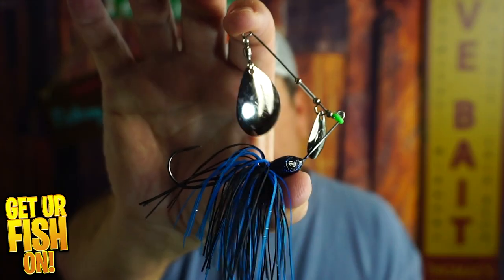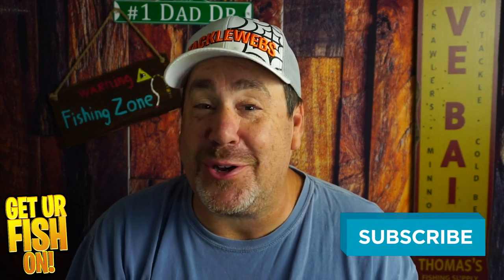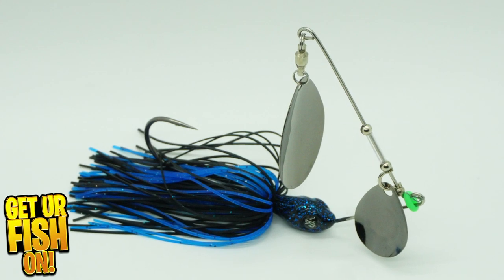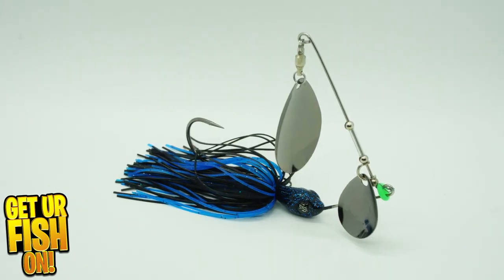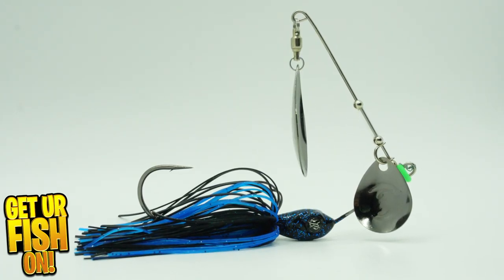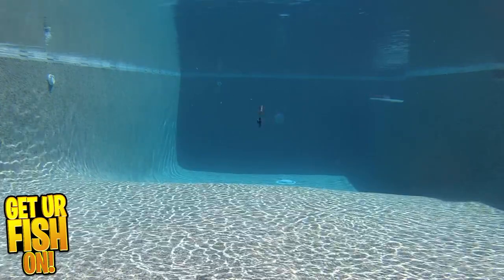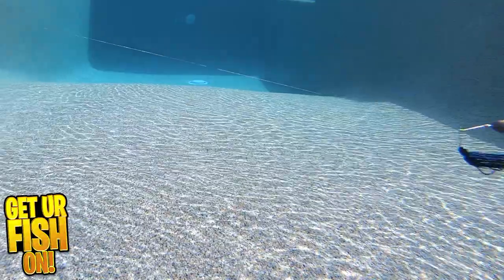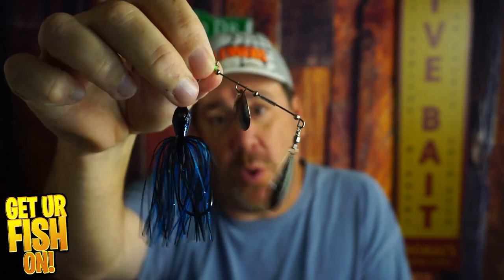Is It A GREAT Spinnerbait? Googan Baits Double Colorado Bladed Bumper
Is the new Googan Baits Double Colorado Bladed Bumper Spinner bait one of the GREAT large mouth bass fishing spinner baits? Is there new innovations on the Bumper spinner bait that make this one bass fishing lure you should have?  Check out this new closer look video with narration, up close video and underwater footage of the Googan Baits Bumper large mouth bass fishing lure.